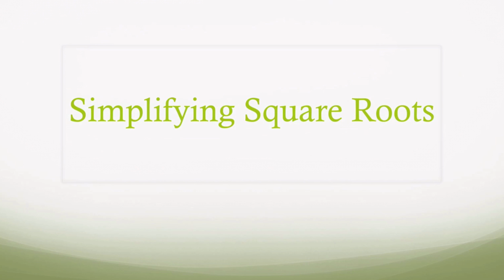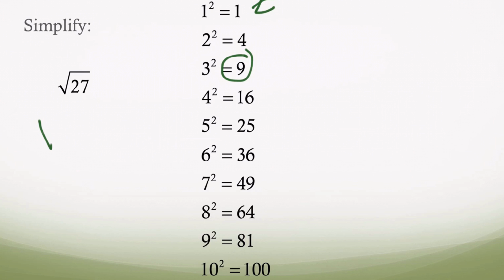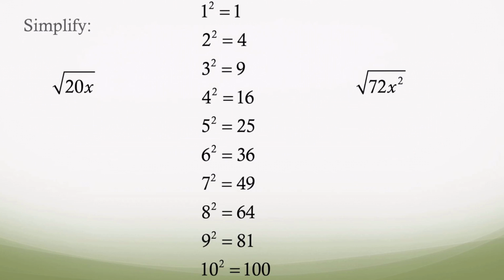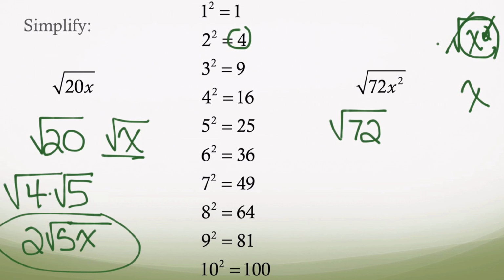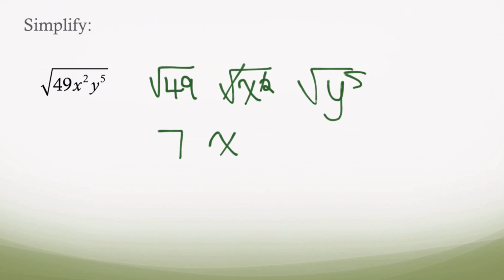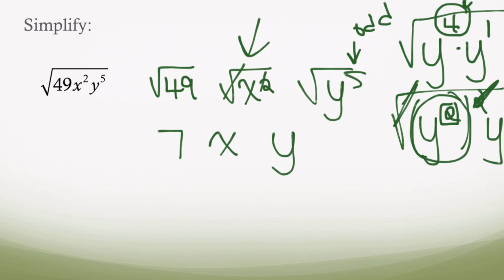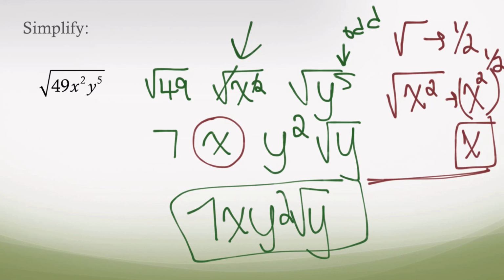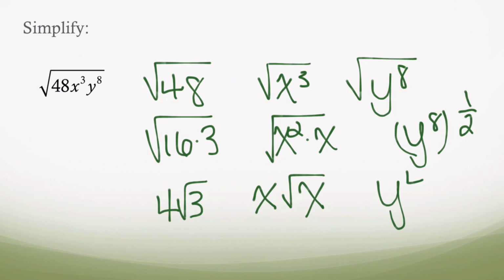Simplifying Square Roots